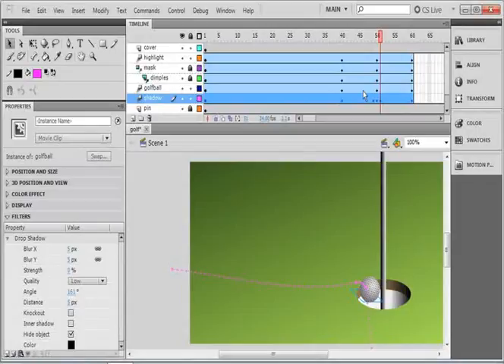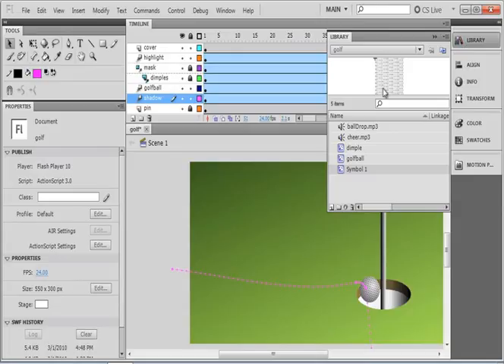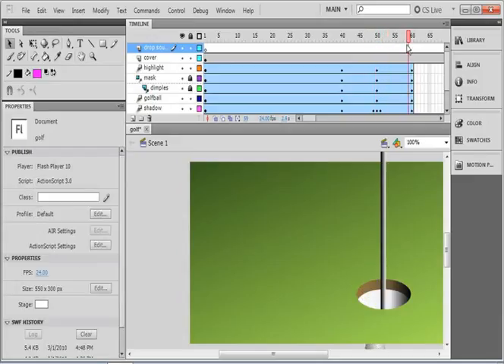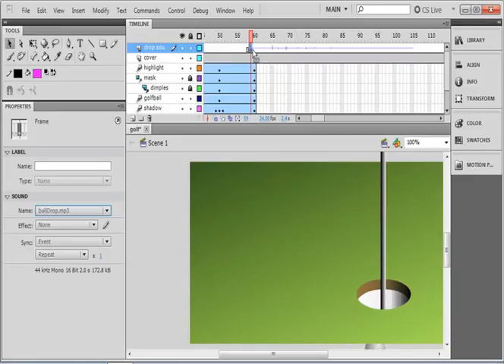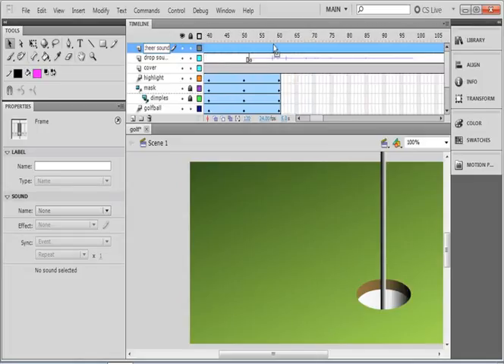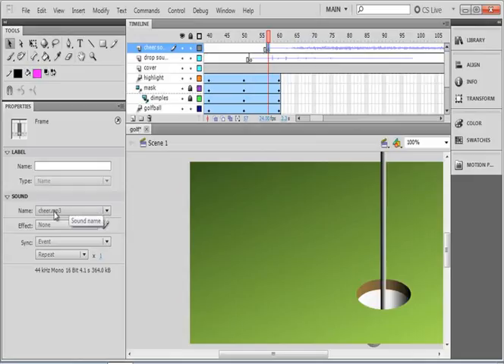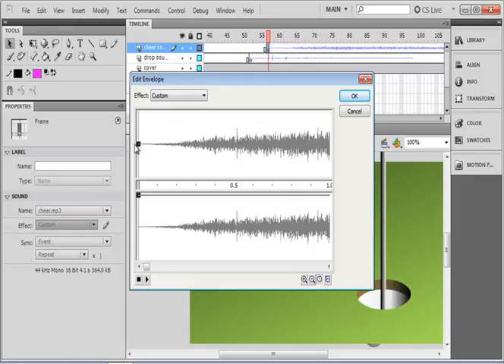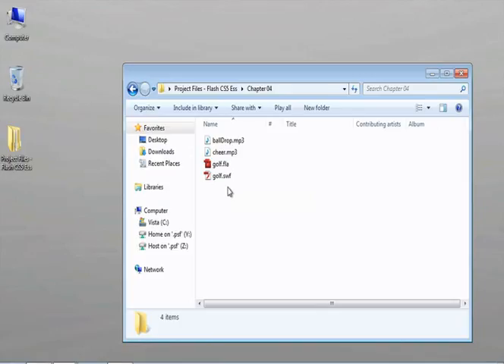31. Adobe Flash - Adding Sound Effects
Adobe Flash tutorial. Motion Tweens -  Adding Sound Effects. .